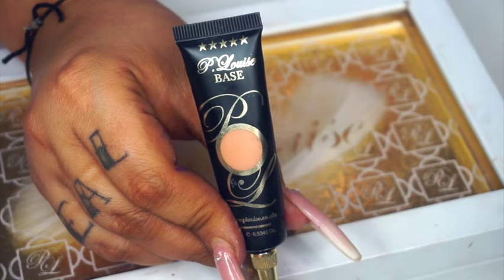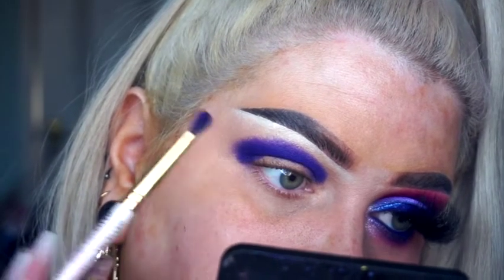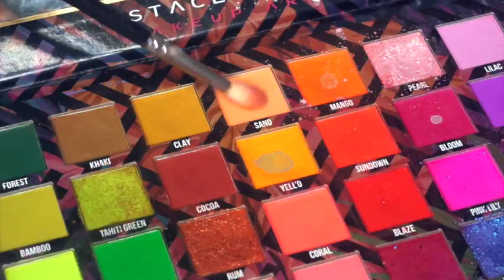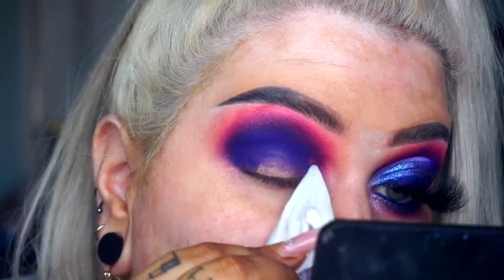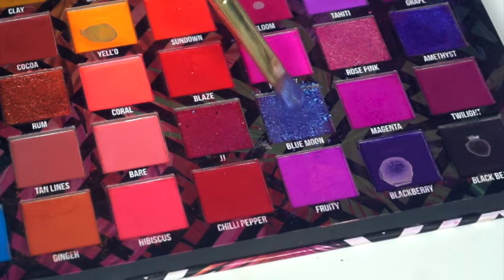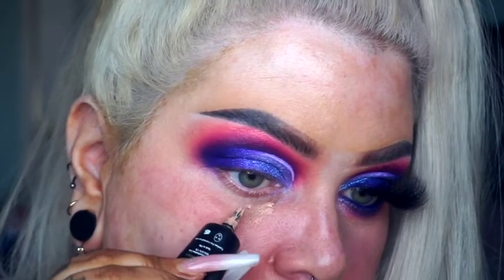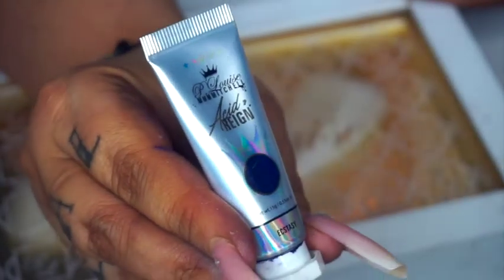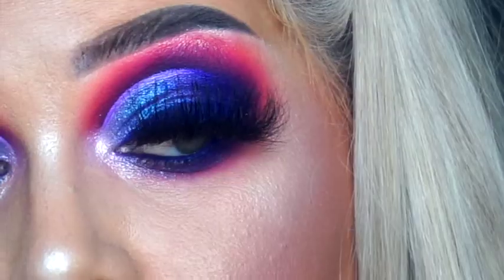PURPLE SHIMMERY EYE | carnival love tahiti | leanne audrey mua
Hey pickles! Welcome back to another video!

We love a bit of shimmer!

xoxo

PLouise*
leanneaudrey10

Primalash
Leanne30

Gerard Cosmetics
LEANNEAUDREY

Loz Brooker Beauty
LEANNE5

Jazzle Dazzle
leanneaudrey10

Glisten Cosmetics
LEANNE10*

Jolie Beauty*
LEANNE10

Bella Pierre Cosmetics
LOVEBP2018

Docolor Brushes*
Leanne10

Sheen Cosmetics
TREAT15

4evermagic Cosmetics
LEANNEAUDREY

Wild Jungle
QUEEN

Gemmaromas Wax Melts
LEA15

Simmering Scents
LEANNE10

Max's White Boutique
LEANNE10

Filmed with: Sony A5000
Edited with: FCP X